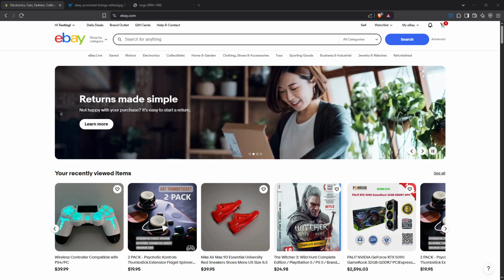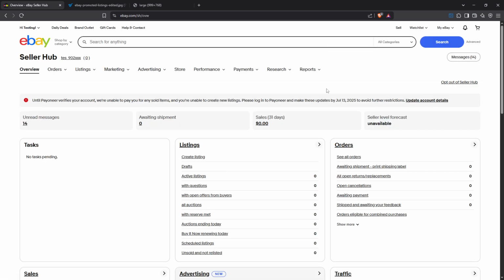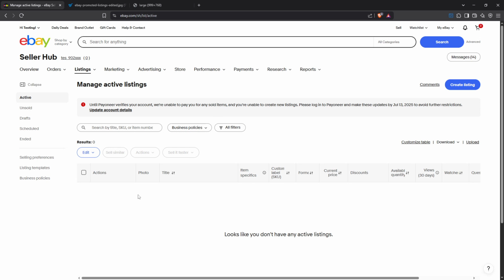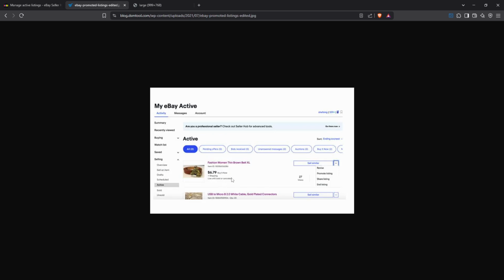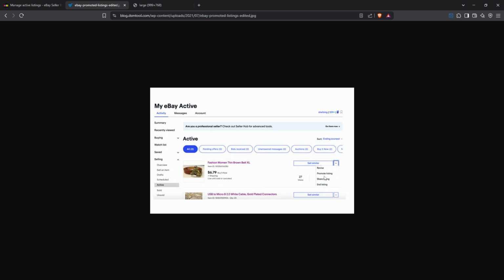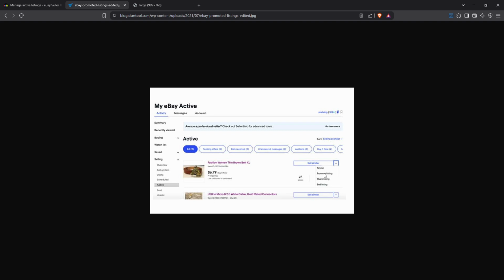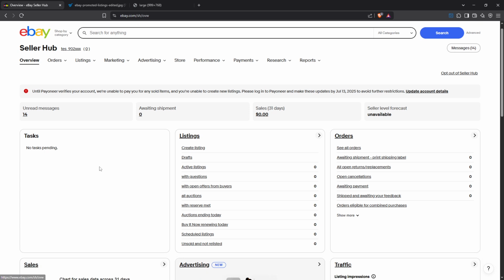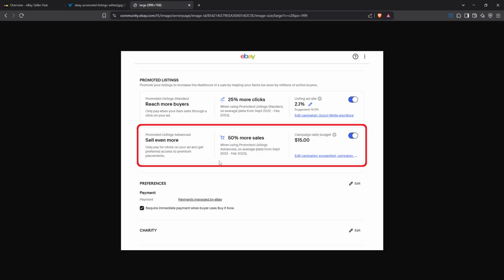How To Turn eBay Promoted Listings on and off Really Quick [2025 Full Guide]